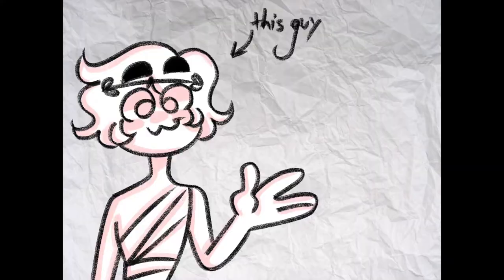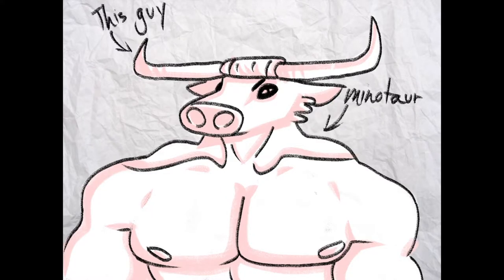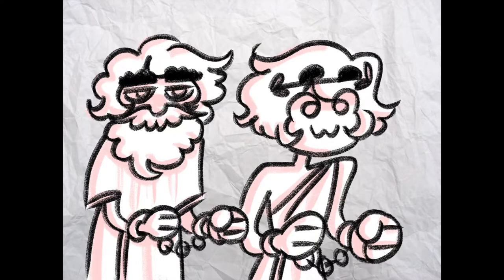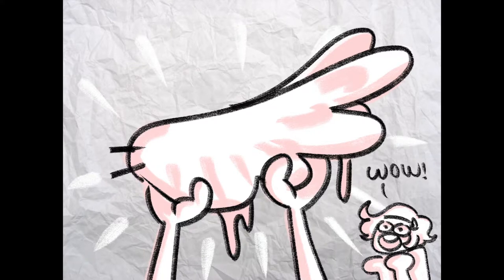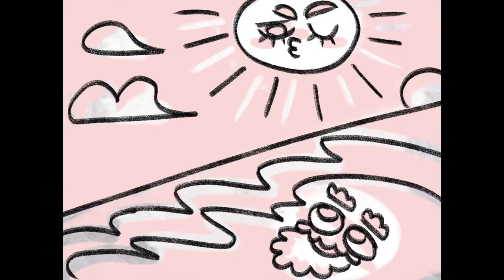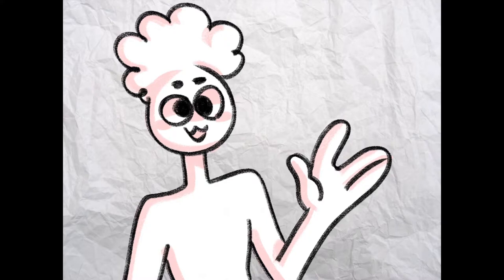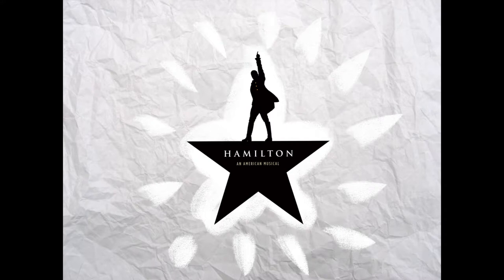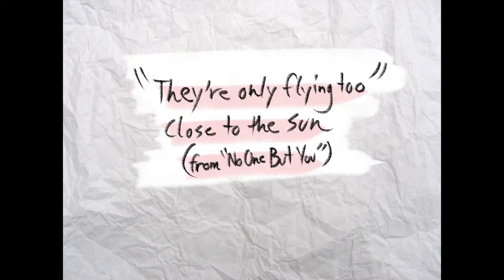09 Davenport School of the Arts Middle Icarus History's Relation to Now